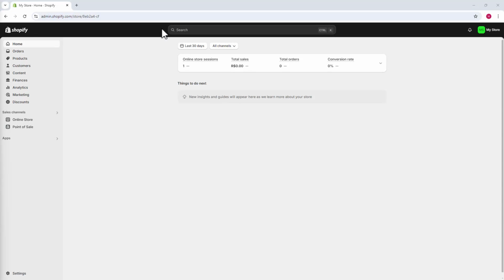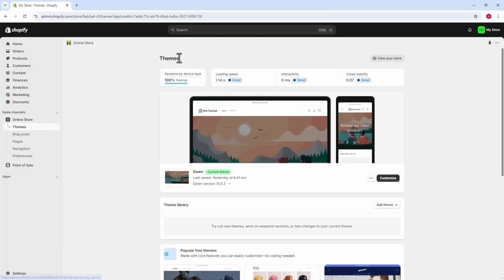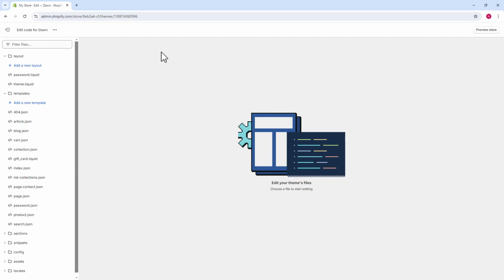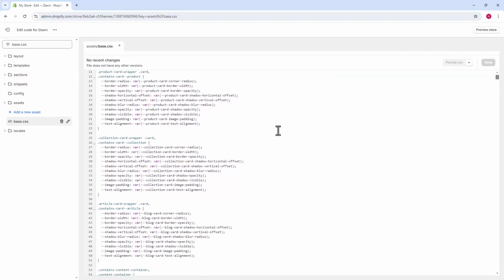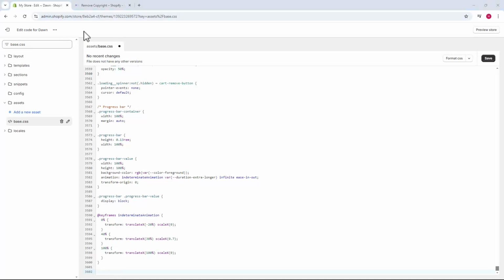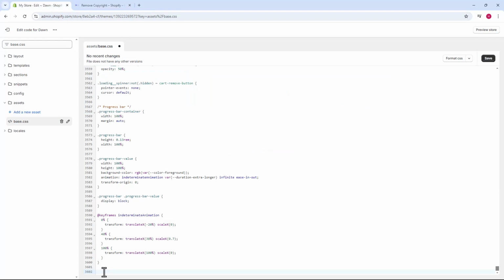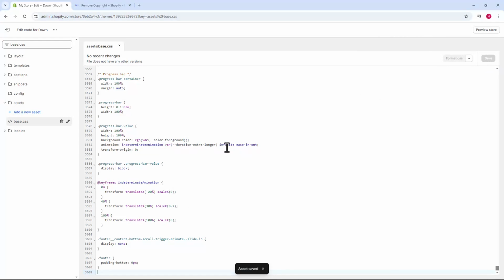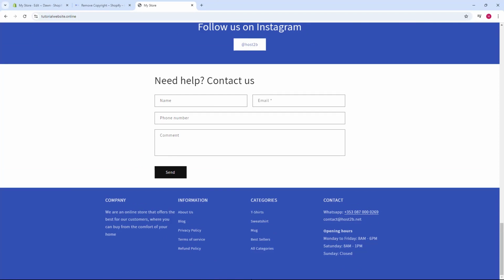How To Remove Copyright in Shopify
Learn How To Remove Copyright in Shopify easily and in just a few minutes